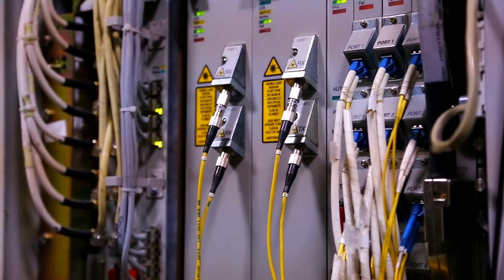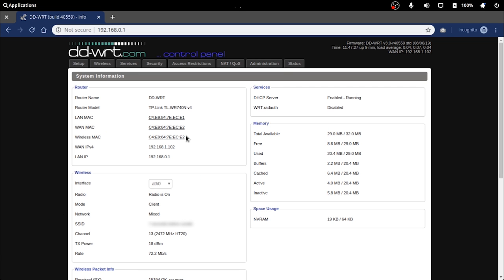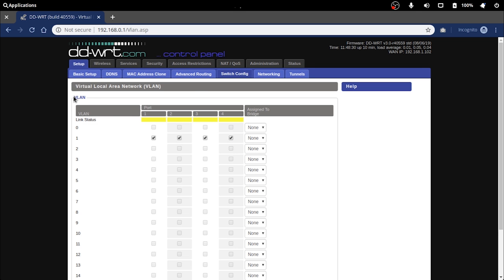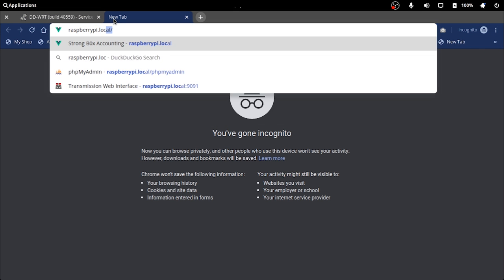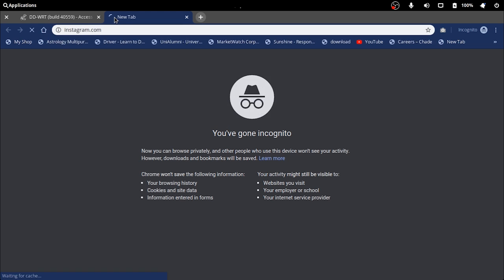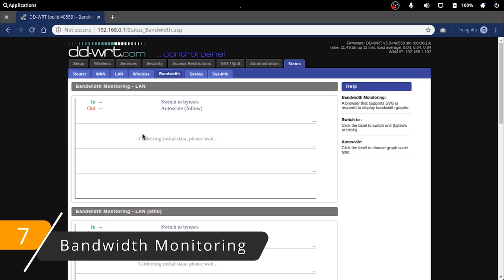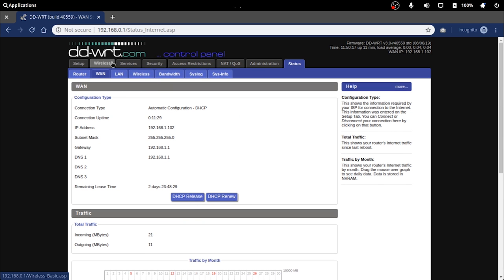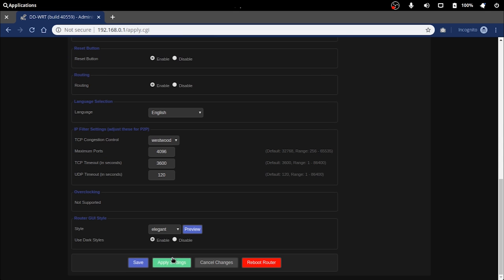Top 10 Essential dd-wrt Features I wish every Stock Router Firmware had! 2020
Here's a list of my top 10 picks for the reason I'll never switch back to a router's stock firmware other than dd-wrt.
Top dd wrt features.
dd-wrt is essentially the best firmware for routers. And it's free and opensource!
dd wrt vpn